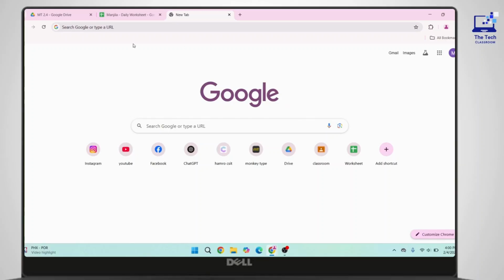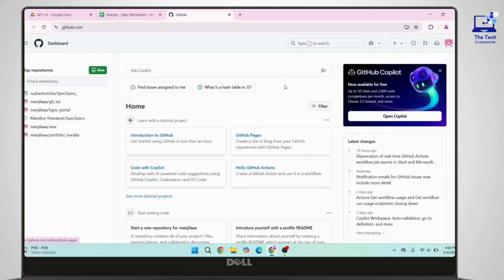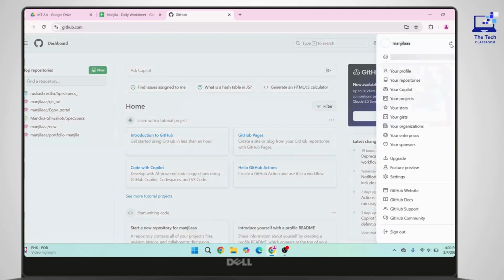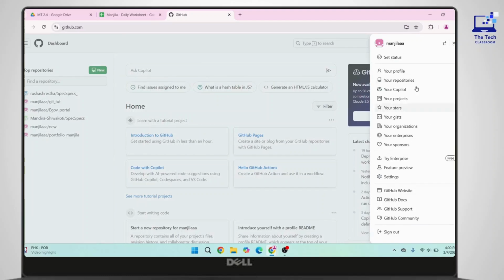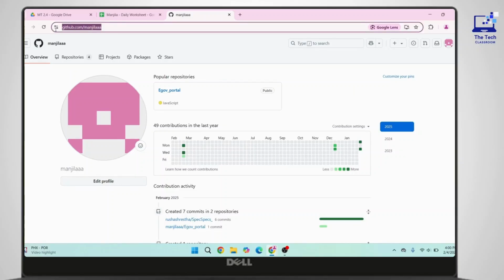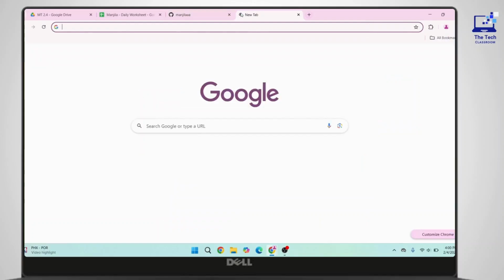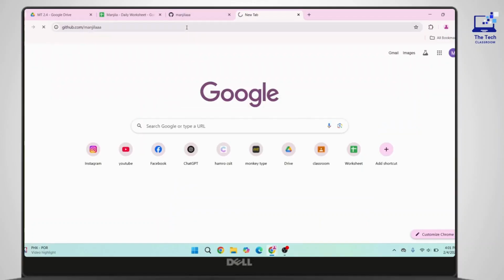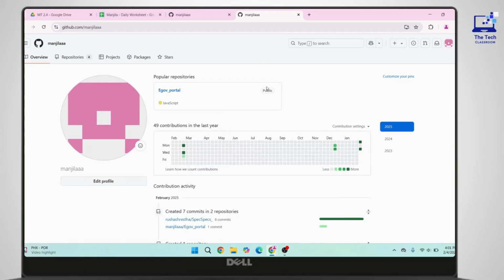HOW TO GET GITHUB PROFILE LINK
In today's quick tutorial, learn how to get your GitHub profile link! Whether you're a developer or just starting with GitHub, this step-by-step guide will show you how to find and share your personal GitHub profile link easily. Follow the simple steps to copy your GitHub URL and share it with others.

Chapters:
00:00:00 - Introduction
Welcome to today's tutorial on how to get your GitHub profile link.

00:00:05 - Open GitHub
Open your browser and go to github.com.

00:00:10 - Log In
Make sure you're logged into your GitHub account.

00:00:15 - Access Profile
Click on your profile icon in the top right corner and select "Your Profile."

00:00:20 - Copy Profile Link
Copy the URL from the address bar, which is your GitHub profile link.

00:00:30 - Test Link
Open a new browser tab and paste the link to confirm it leads to your profile.

00:00:40 - Conclusion
That's it! Now you know how to get your GitHub profile link.